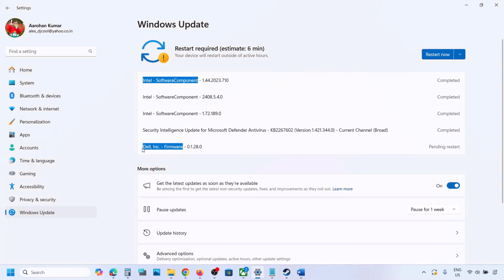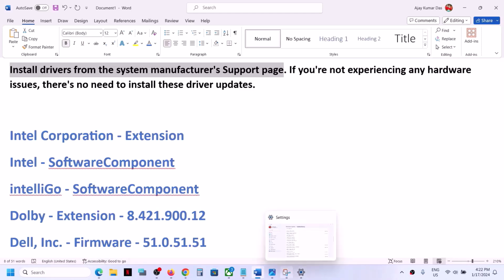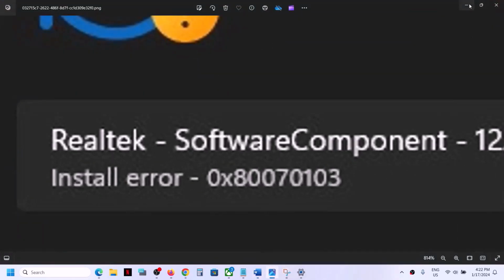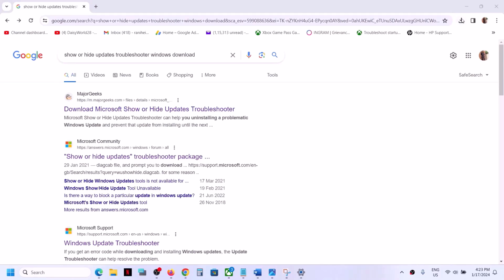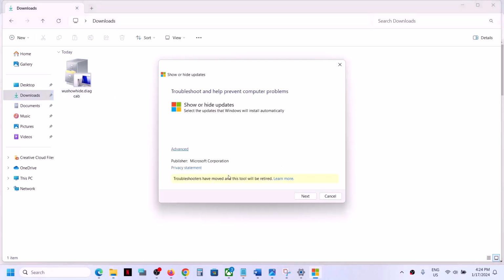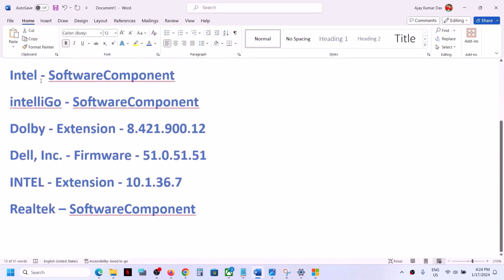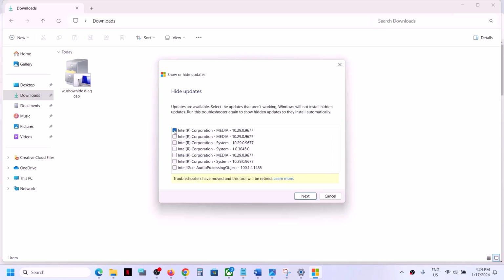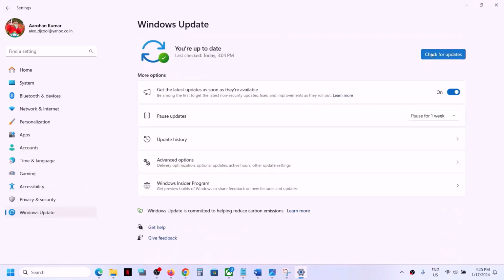Fix Dell Inc Firmware Install Error 0x80070103/0x800f020b On Windows 11/10 PC